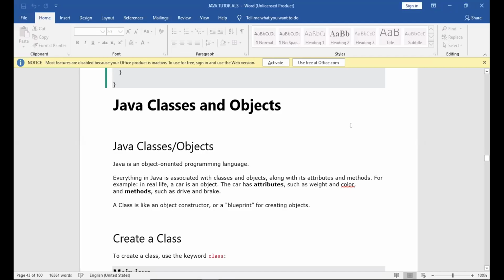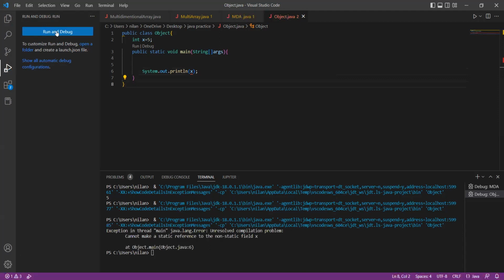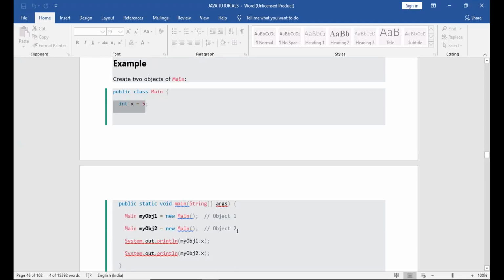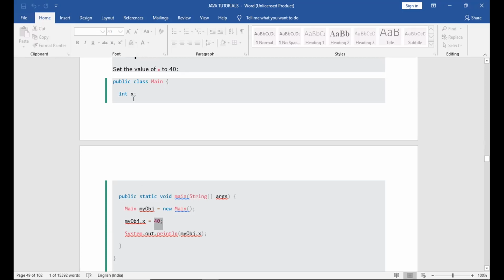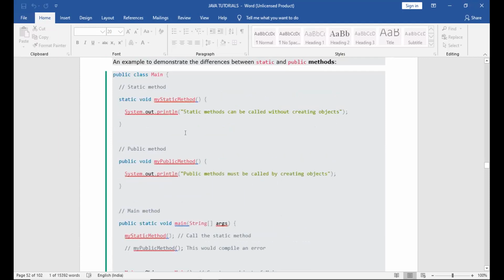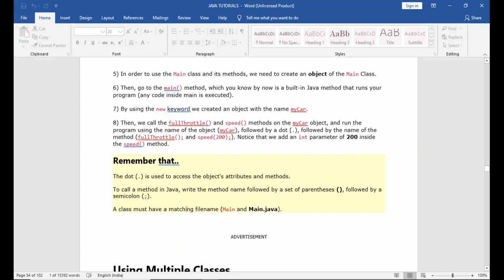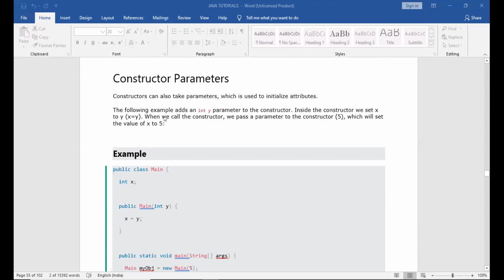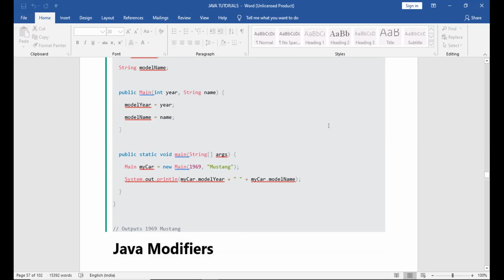Java Training Session 23 |PCS Global | as on 1st Dec 2022